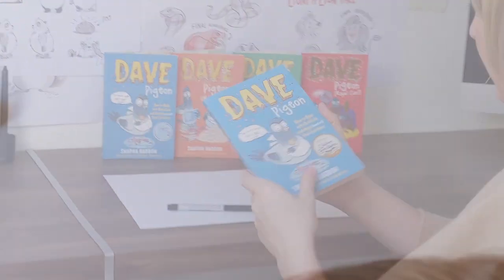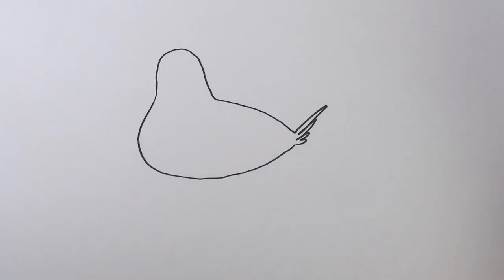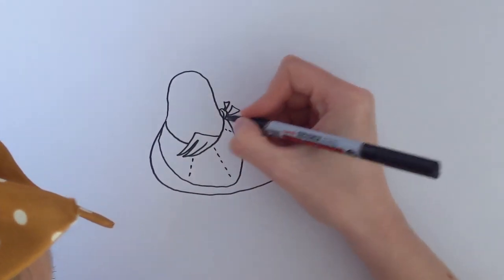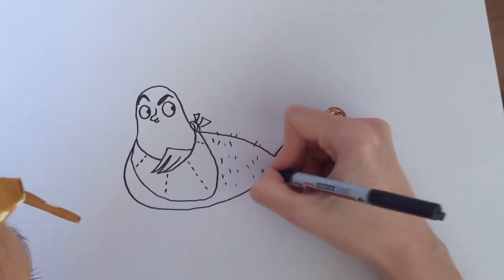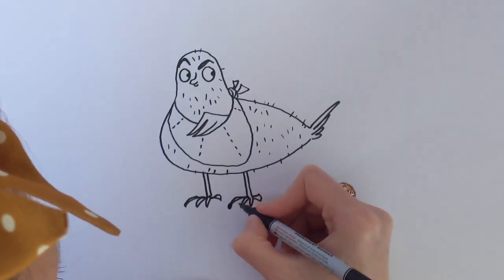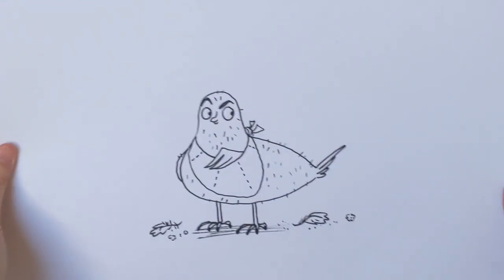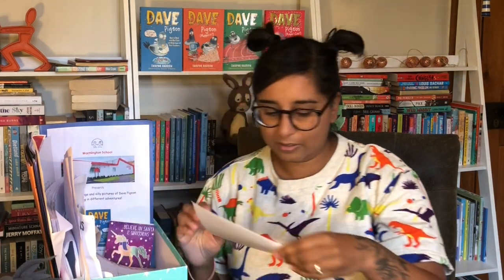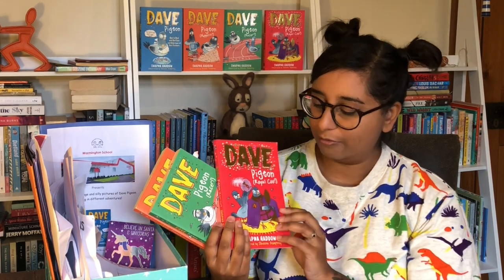Faber Booktime: Swapna Haddow & Sheena Dempsey, Dave Pigeon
Welcome to Faber Booktime! In this episode, author Swapna Haddow and illustrator Sheena Dempsey talk about their brilliant series, Dave Pigeon. Learn how to draw Dave, listen to a reading from the first book and learn a bit more about this fantastic author & illustrator team.

Buy the books:
Dave Pigeon